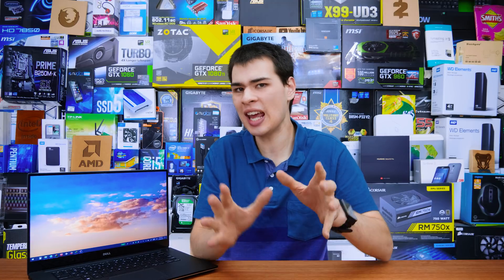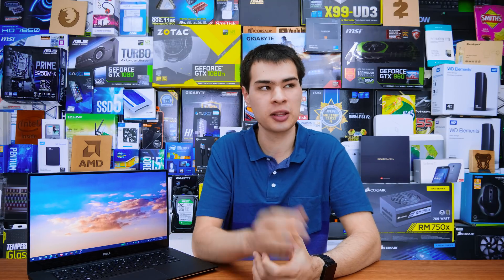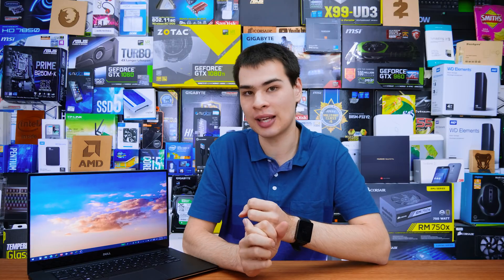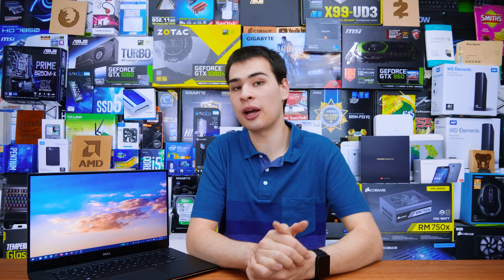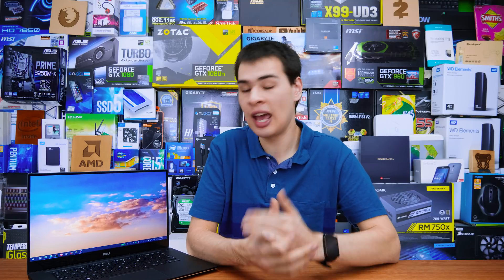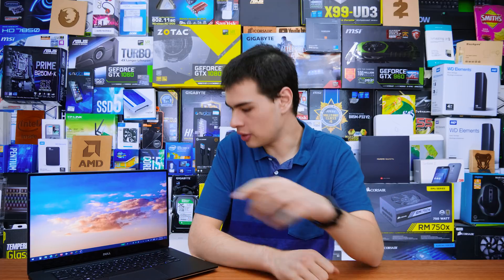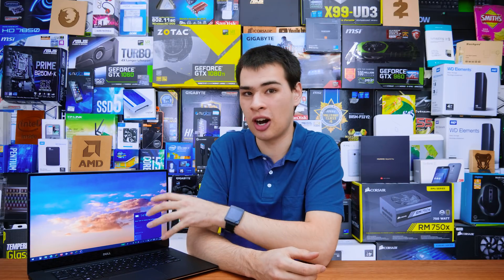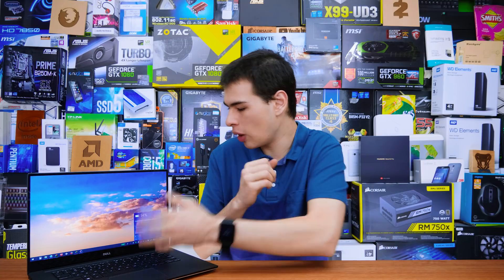Windows 10 Still Bad In 2018?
A year ago we took a look at Windows 10 to see how it was running and today we are here in 2018 to see how much has changed

Intro:
Rootkit - Real Love
Outro:
Rezonate - Rebirth